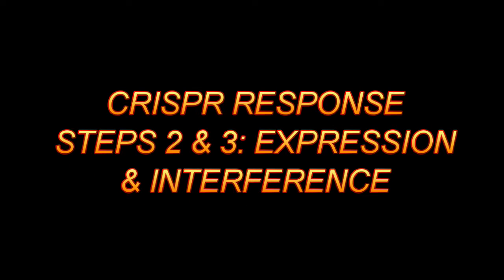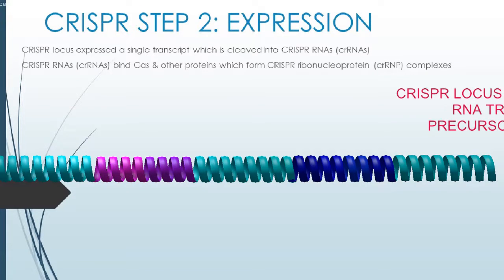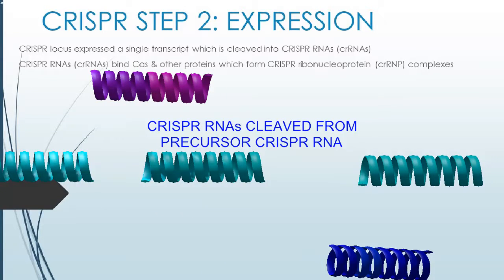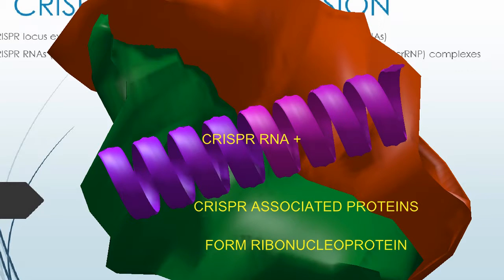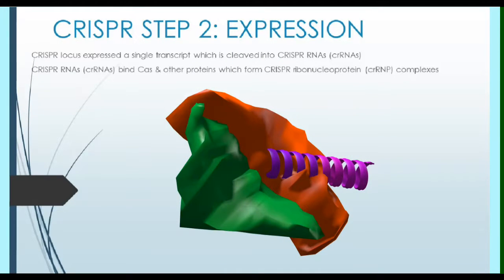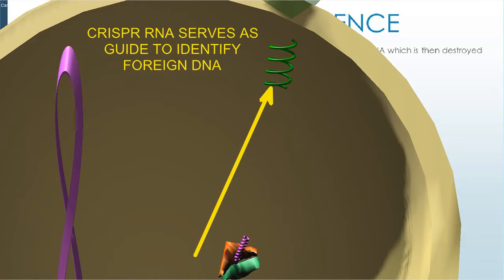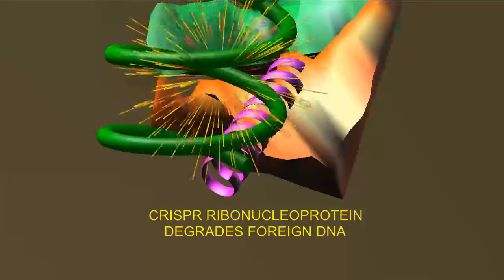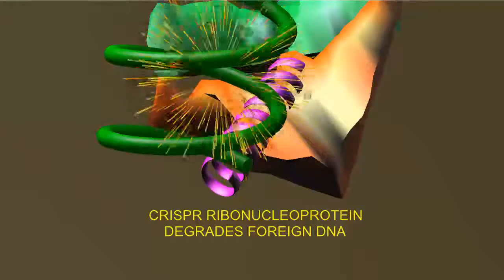CRISPR STEPS 2 & 3